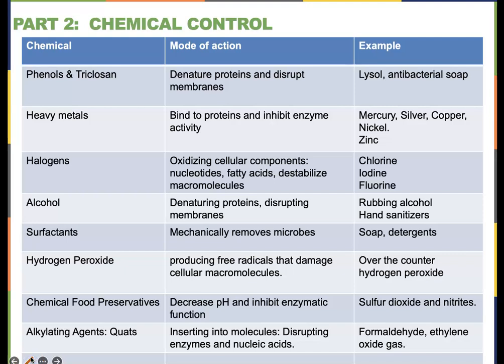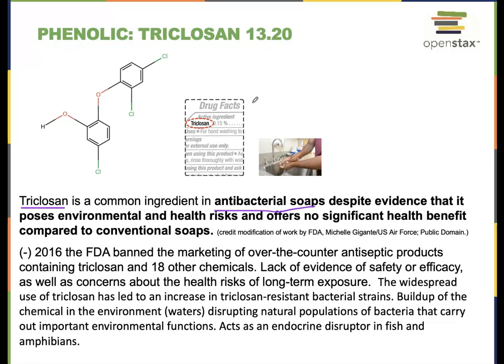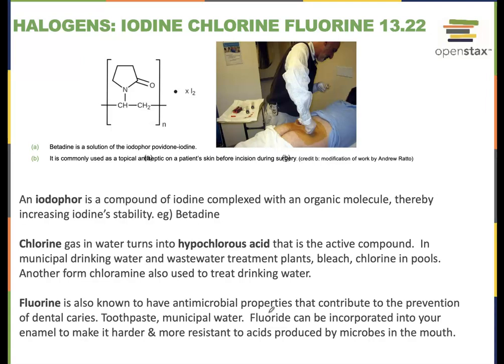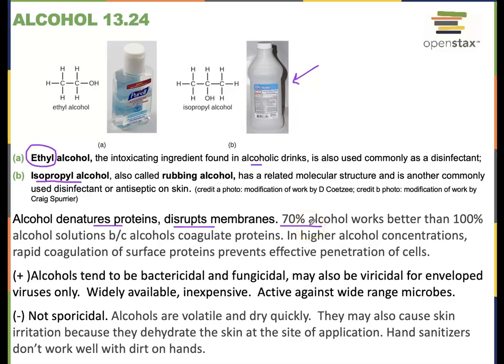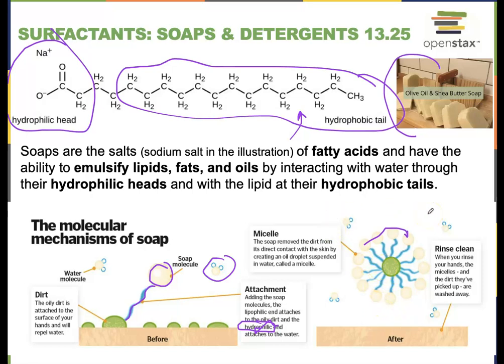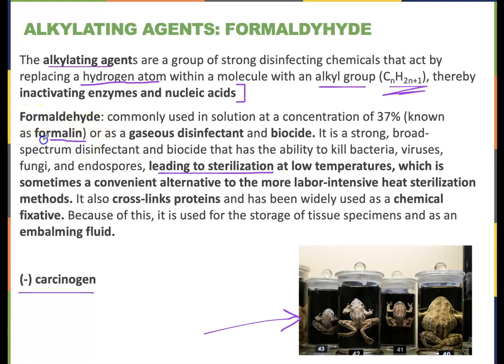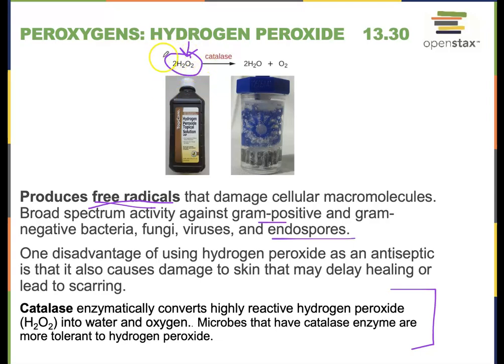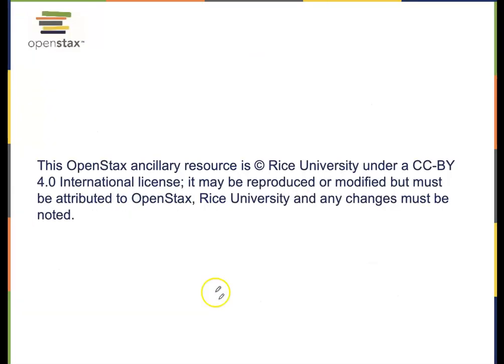Chapter 13 part 2 of 2